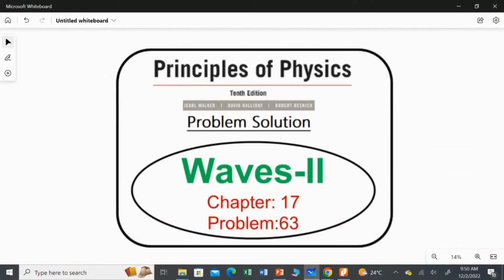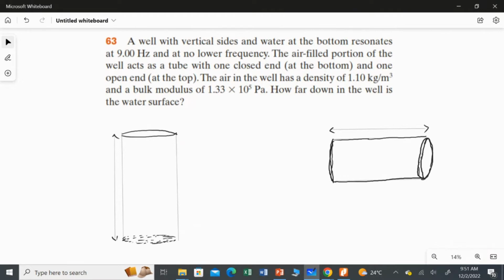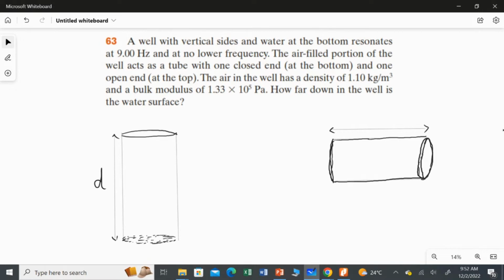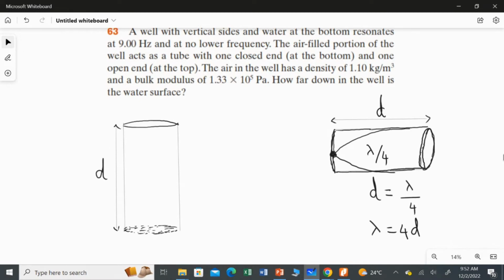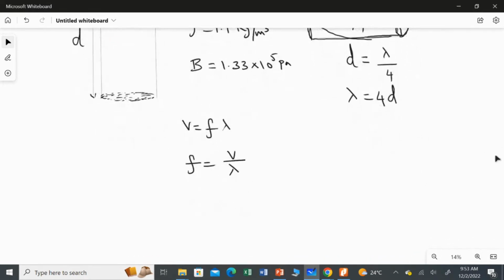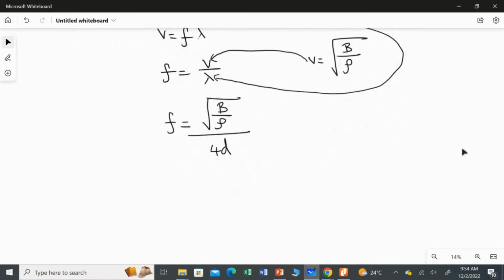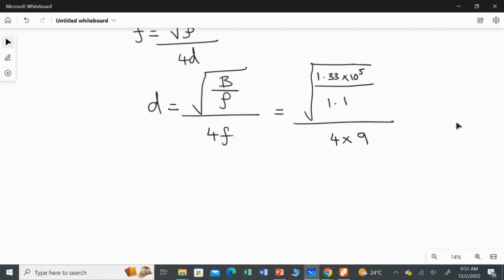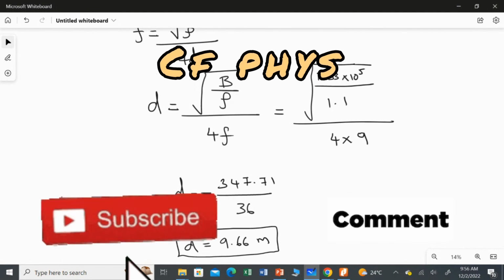Chapter 17 - Waves II - Problem 63 - Principles of Physics - 10th Edition.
Problem:63
A well with vertical sides and water at the bottom resonates at 9.00 Hz and at no lower frequency. The air-filled portion of the well acts as a tube with one closed end (at the bottom) and one open end (at the top).The air in the well has a density of 1.10 kg/m and a bulk modulus of 1.33x105Pa.How far down in the well is the water surface?